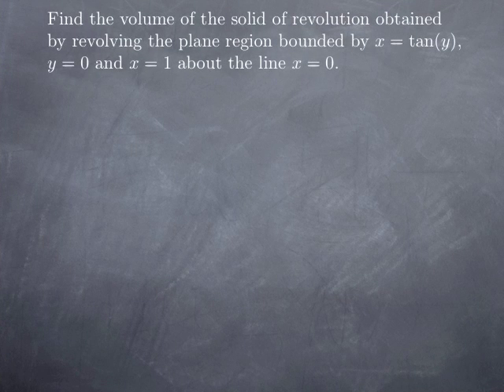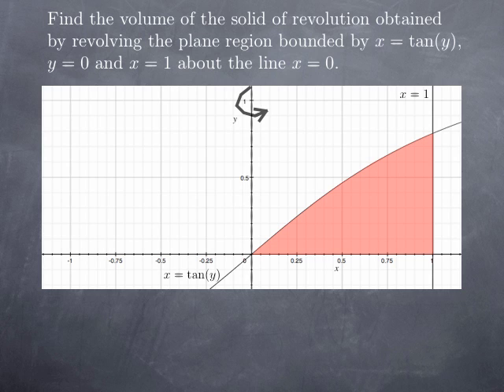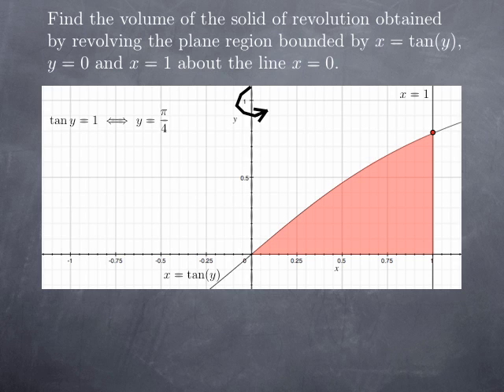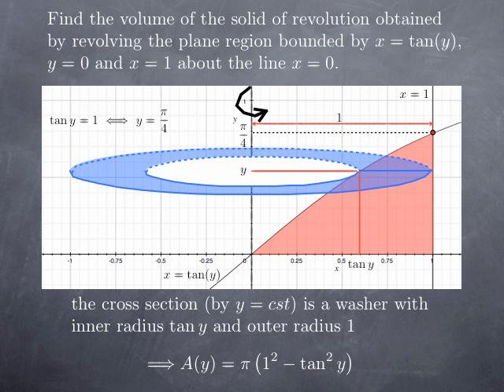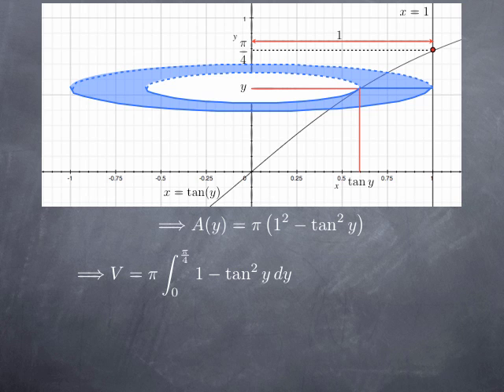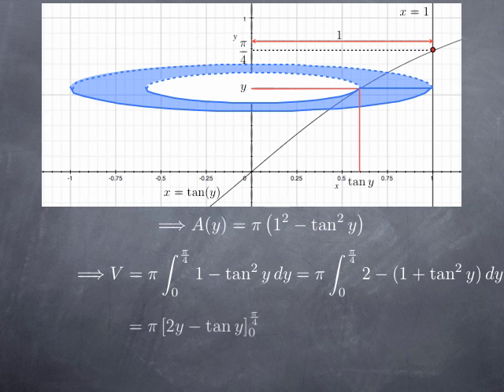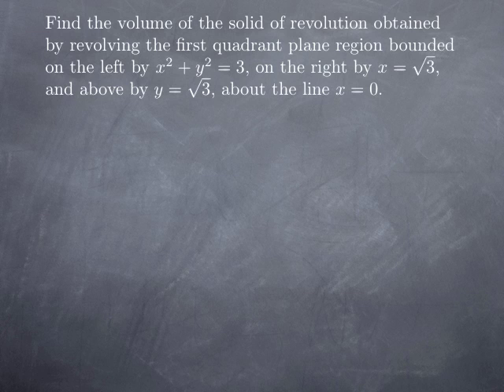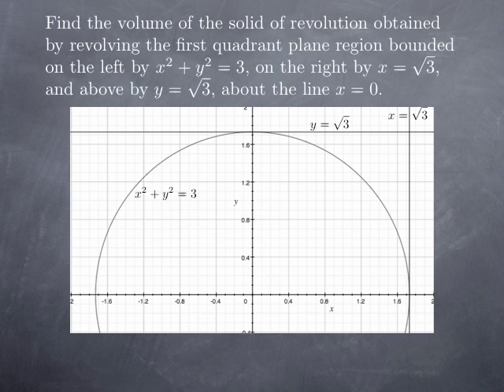M15-6: volume by cross-section VI: solid of revolution (cross-section is a washer)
We calculate the volume of solids of revolution using the cross-section method; here when the cross-section is a washer.